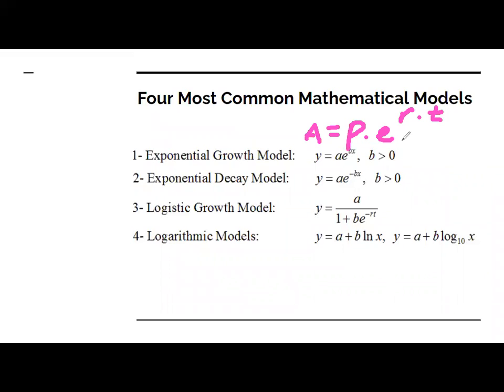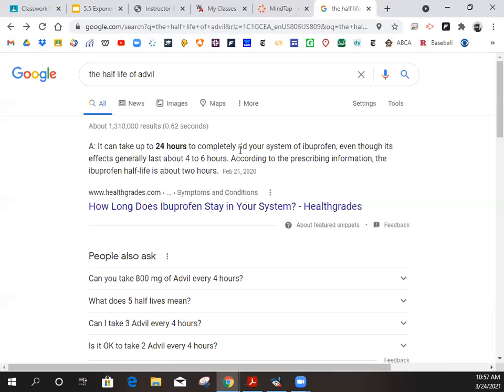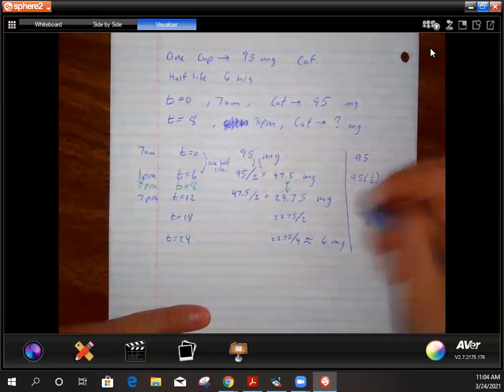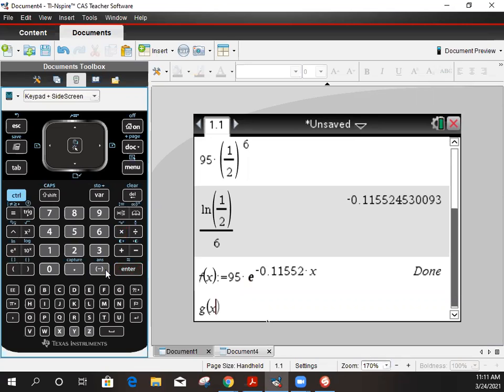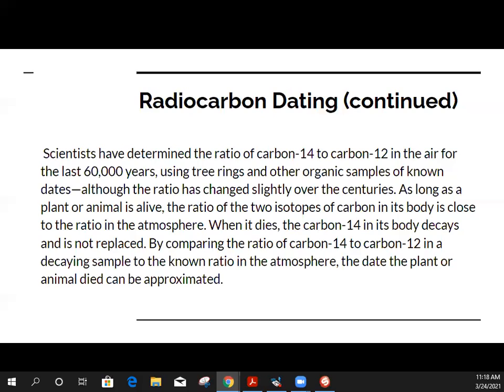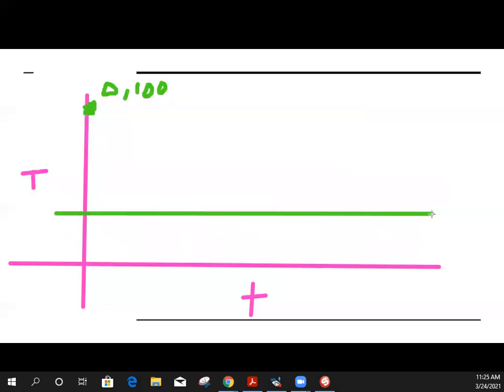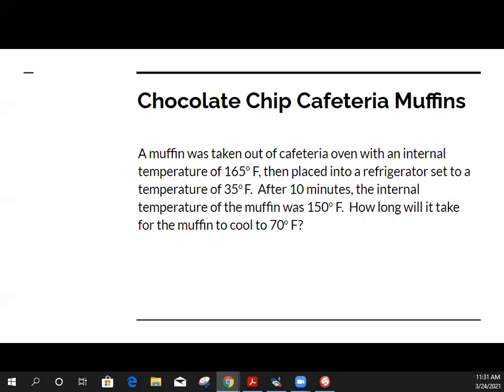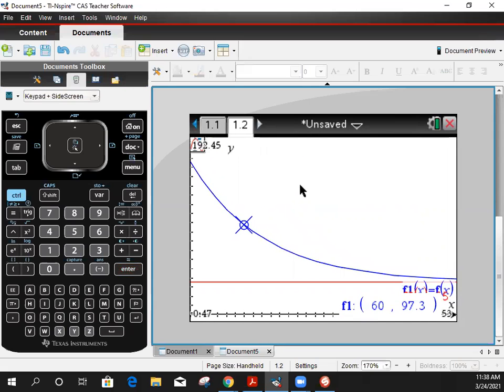5-5 Day 2 Live Lesson